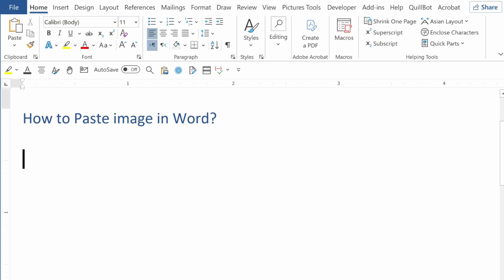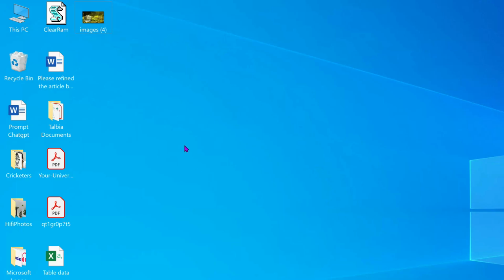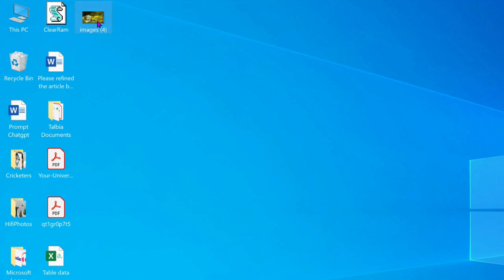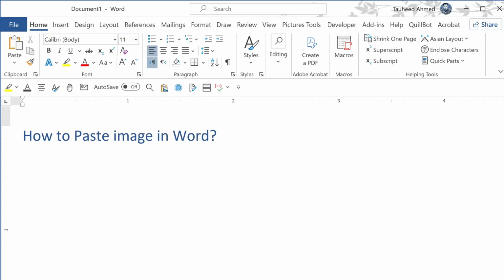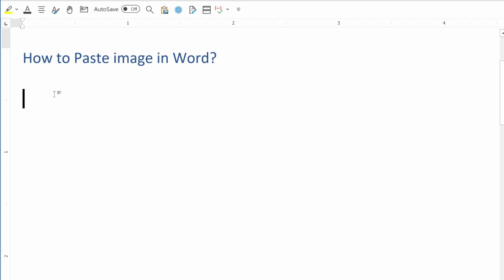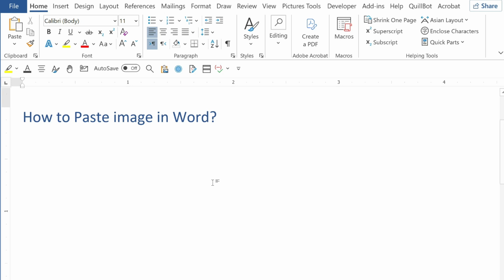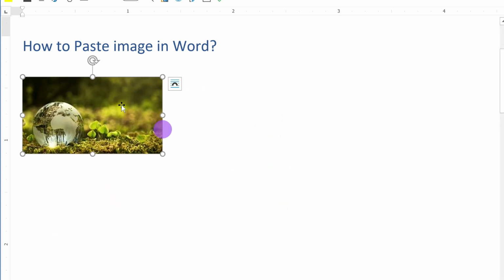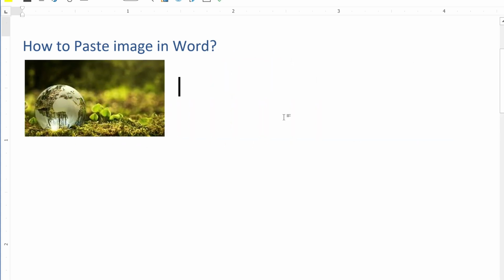How to Paste image in Word | How to paste picture in microsoft word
Struggling to paste pictures into Microsoft Word or frustrated that your image won't move? In this quick, step-by-step tutorial, you'll learn the easiest ways to paste images into Word using shortcuts, right-clicks, and the Insert menu.

We also cover the absolute most important tip: how to change your "Text Wrapping" settings so you can drag, drop, and move your images freely without ruining your document's text layout!